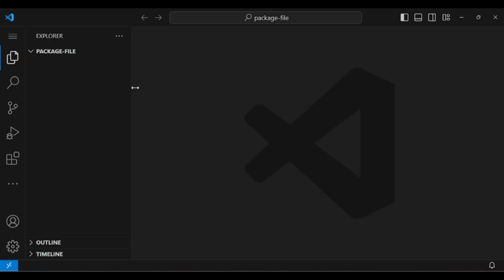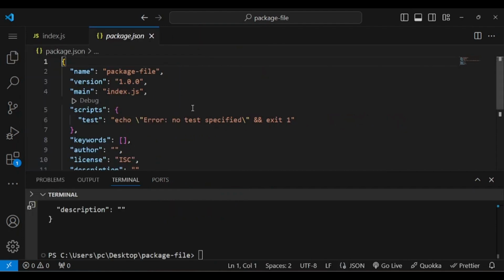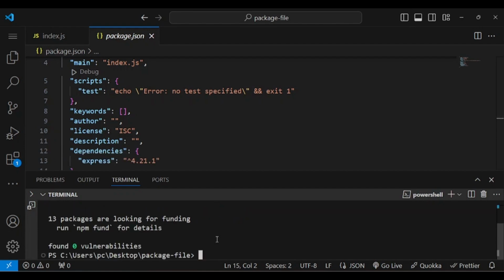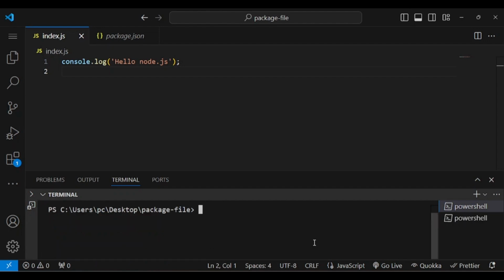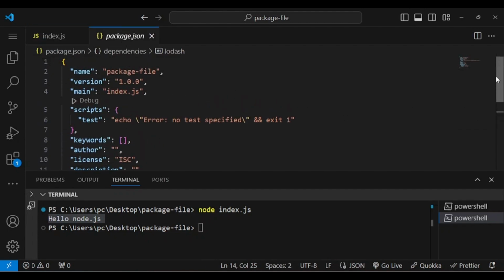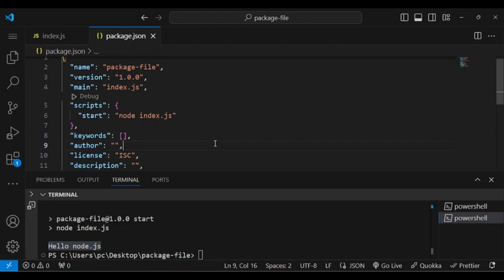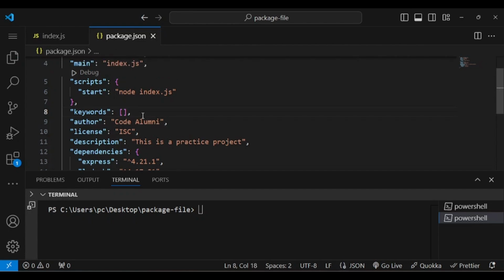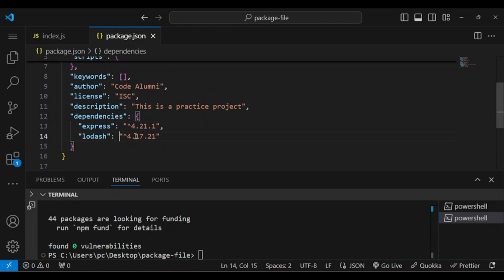#13 Learn package.json & Semantic Versioning | Essential Guide for Developers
Unlock the secrets of package.json and semantic versioning in this comprehensive tutorial!  understanding the role of package.json in your projects is essential for managing dependencies, scripts, and project metadata effectively.
In this video, you'll learn:
✅ What is package.json and why it’s important
✅ Key fields in package.json (name, version, scripts, dependencies, etc.)
✅ How to interpret version numbers (Major, Minor, Patch)